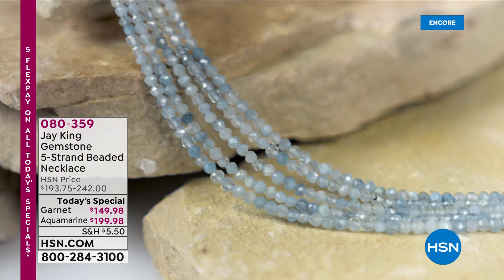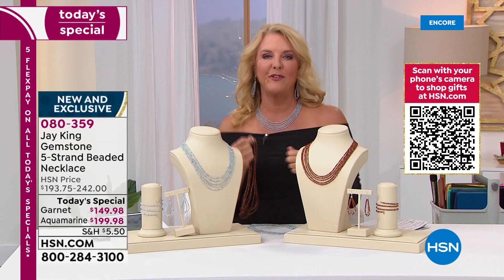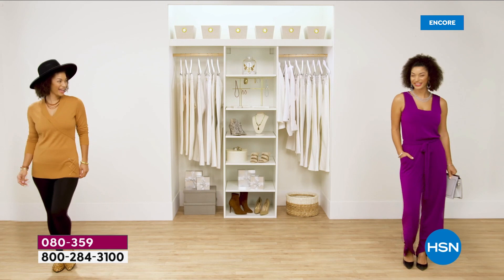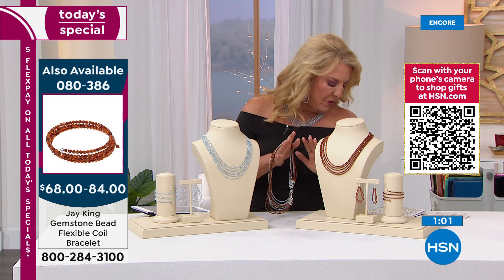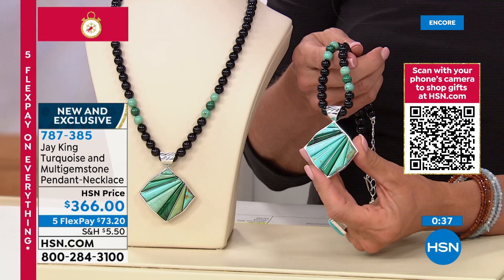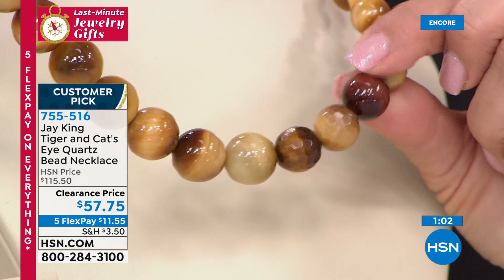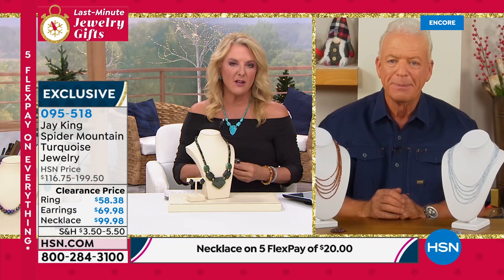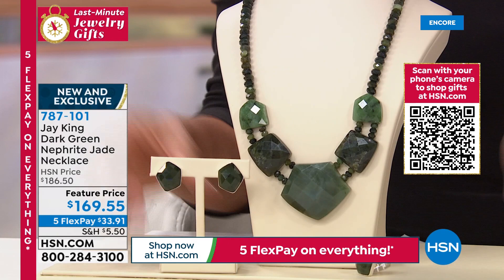HSN | Mine Finds by Jay King Jewelry Gifts 12.14.2021 - 06 AM